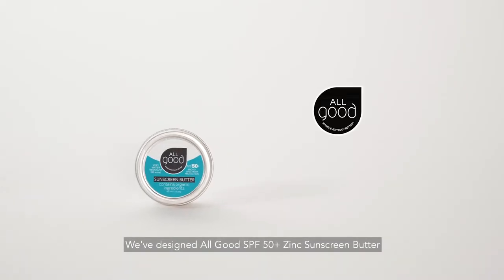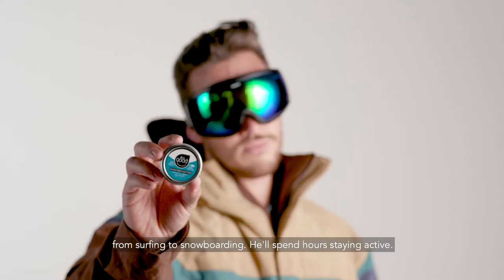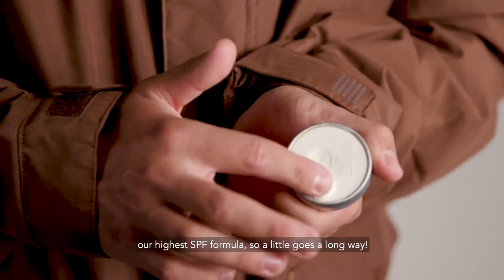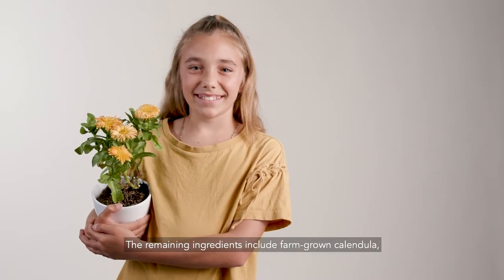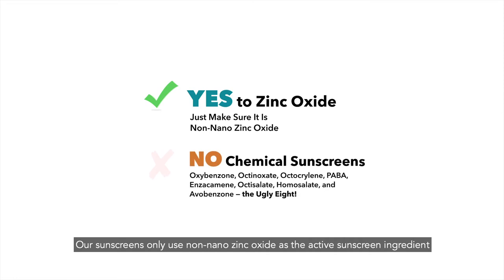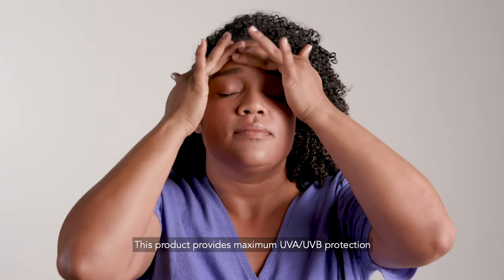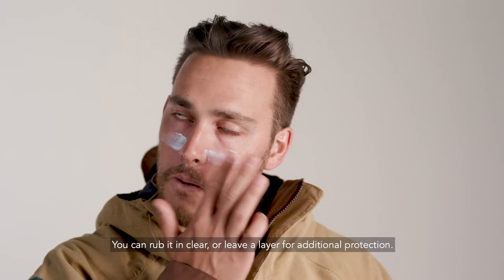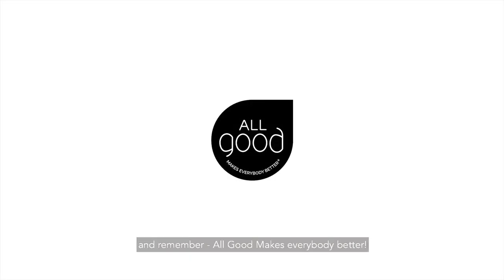All Good Products | SPF 50+ Mineral Sunscreen Butter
At All Good, we are proud to offer topical mineral sunscreen products for all lifestyles.

This product contains 25% non-nano particle zinc oxide, our highest SPF formula, so a little goes a long way! Non-nano zinc oxide is a mineral that works as a physical barrier between your skin and the sun. The remaining ingredients include farm-grown calendula, coconut oil for moisture, beeswax and jojoba oil so it’s great for sensitive skin.

All of All Good’s mineral sunscreens meet stringent Reef Friendly criteria.  Our sunscreens only use non-nano zinc oxide as the active sunscreen ingredient, we avoid all chemical UV absorbers, parabens, and harmful additives and we submit our products to 3rd party testing.

• Very Water Resistant (80 minutes)
• UVA/UVB Broad Spectrum Protection
• NSF Certified Organic, with our Farm's Calendula Flowers
• Coral Reef Safe
• Strong Sun Protection for Extreme Environments

ACTIVE INGREDIENT: 25% Non-Nano Zinc Oxide

ADDITIONAL INGREDIENTS: Organic Coconut Oil, Organic Beeswax, Organic Calendula Flowers infused in Organic Jojoba Oil, Vitamin E.